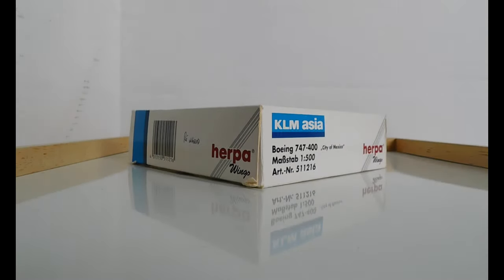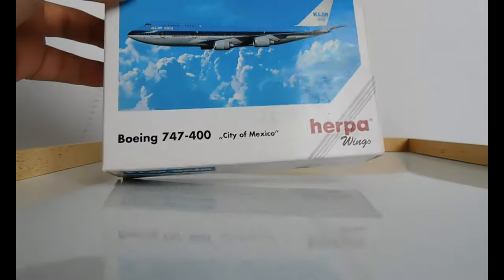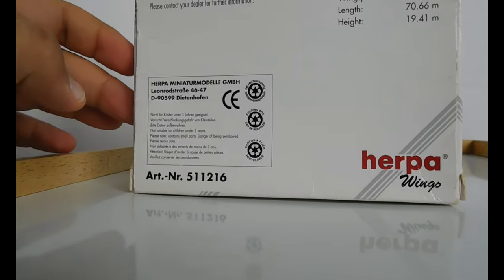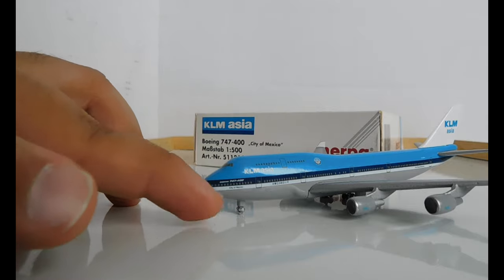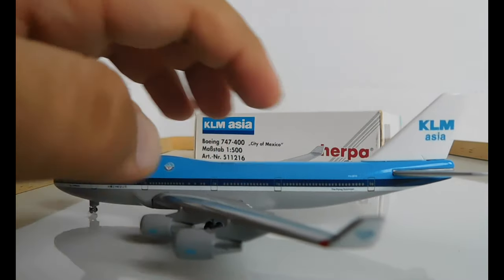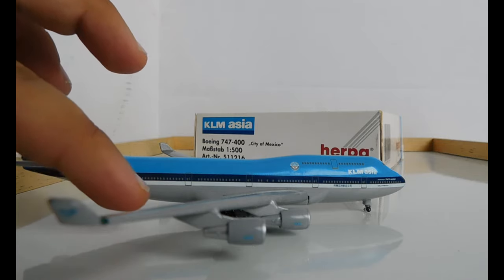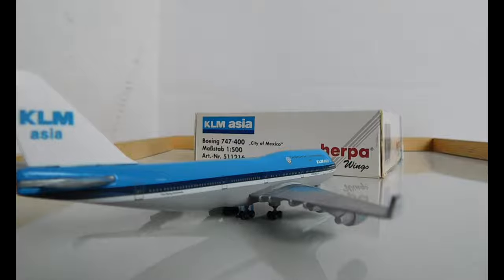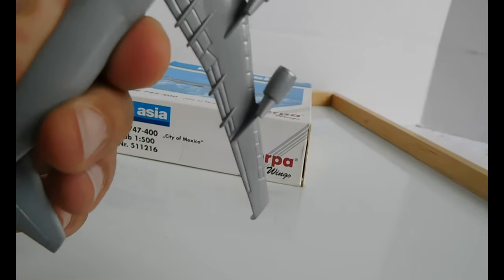Just a Review: Herpa Wings 1/500 Scale KLM Asia Boeing 747-400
Since KLM is a WestJet partner, I thought I'd keep on that same track. But for now, enjoy this review!

P.S.- This was filmed with my old camera that why the focus seems off, this was filmed about 2 years ago or so.